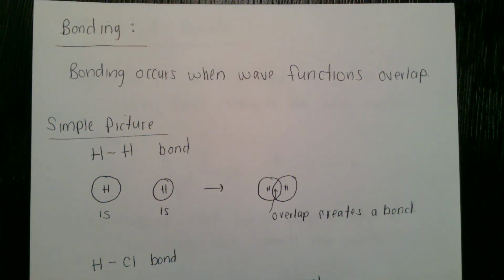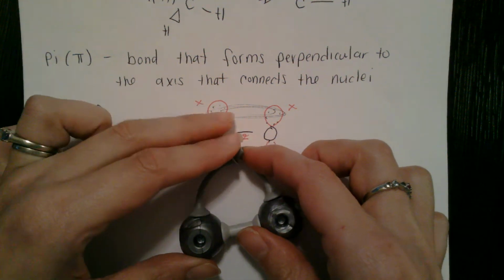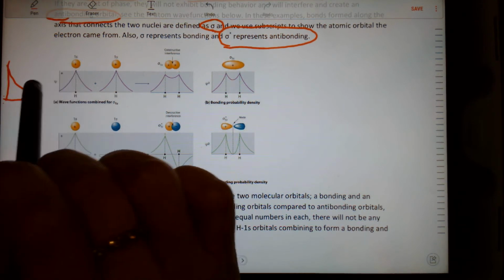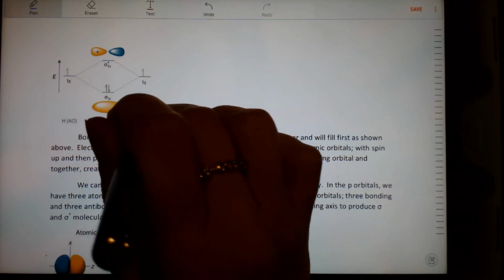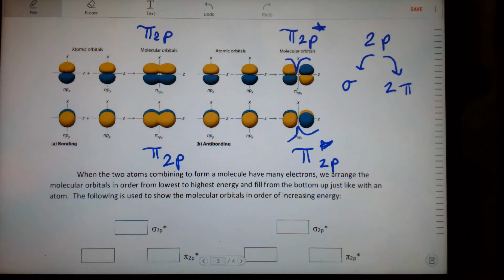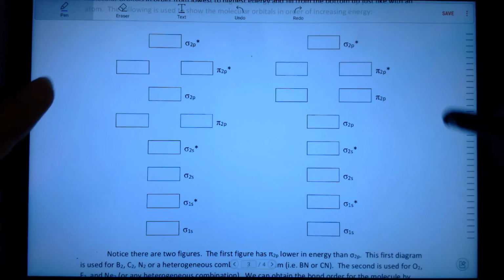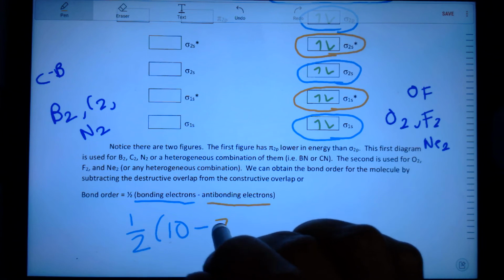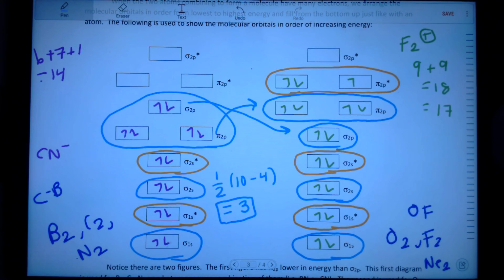Bonding Theories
Wavefunction overlap, bonding, antibonding, and diatomic molecules